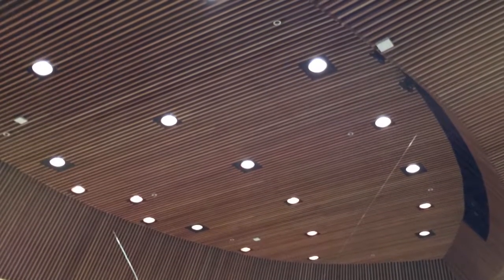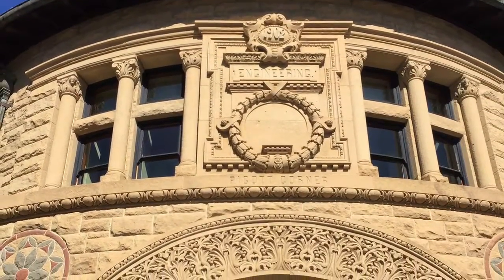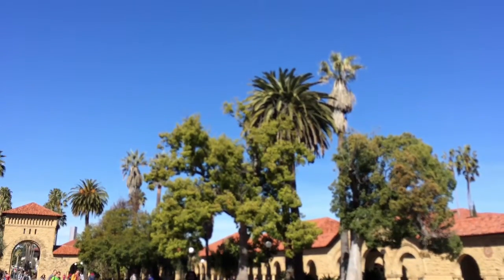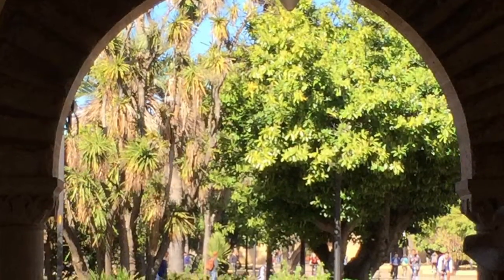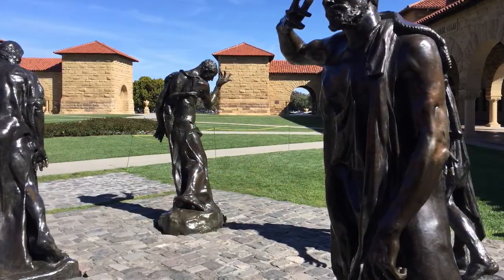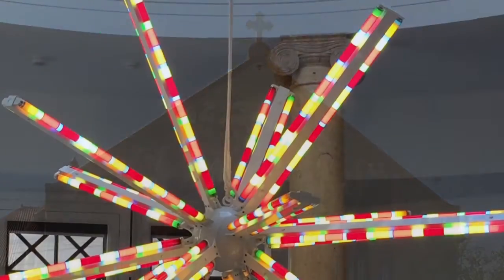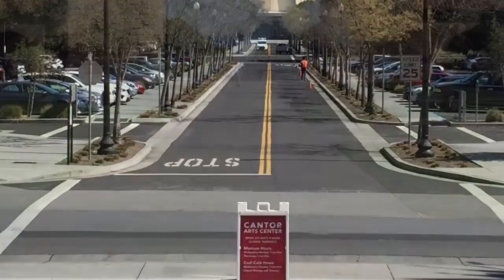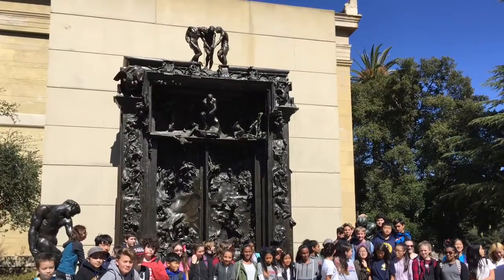Stanford photos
This is a photo showcase of my field trip to Stanford University.